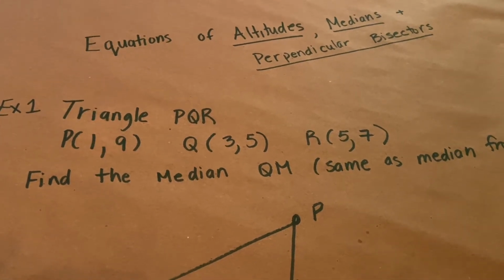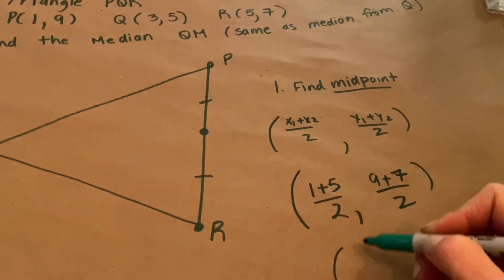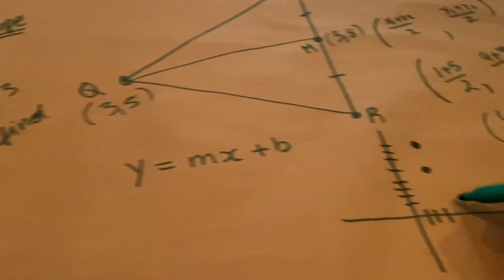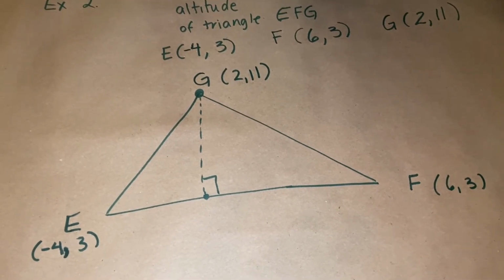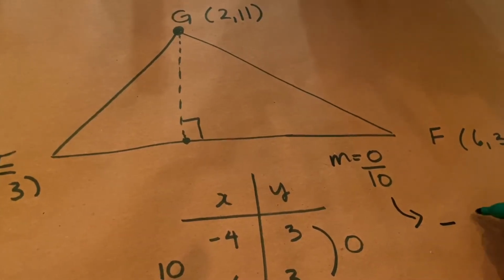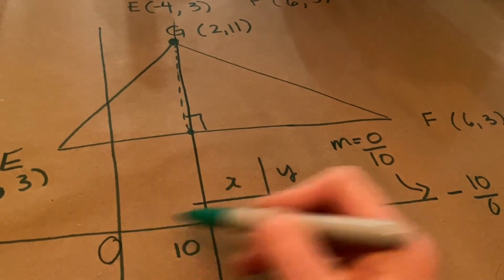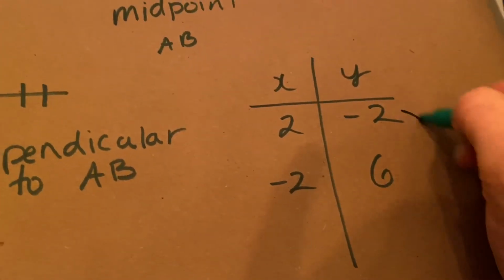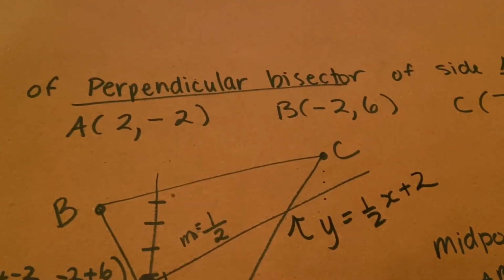Finding the median, altitude, and perpendicular bisector of a triangle in the coordinate plane